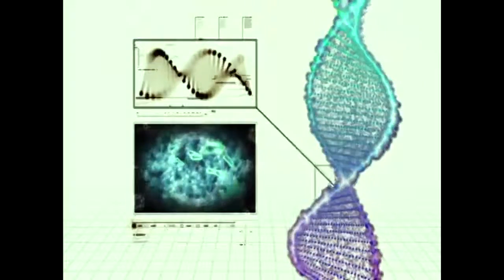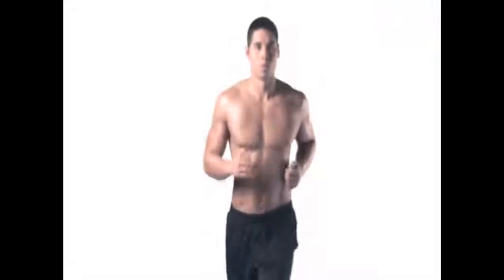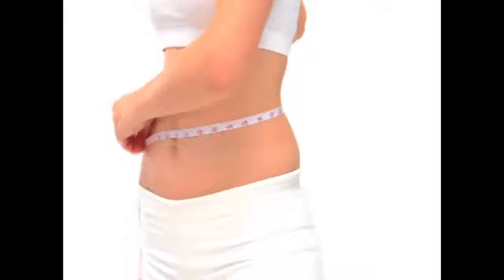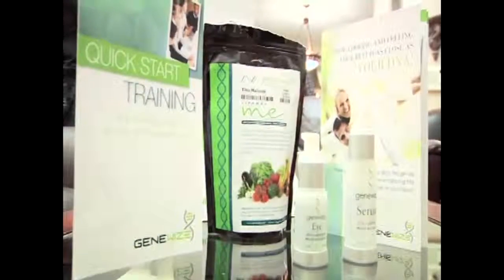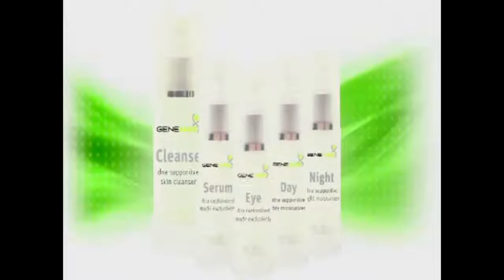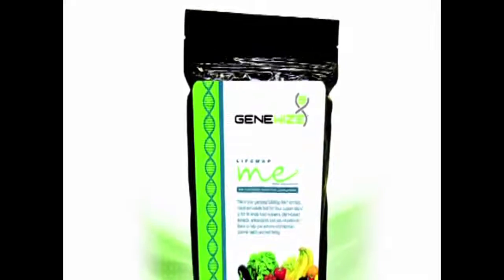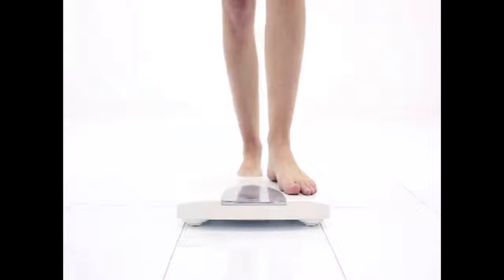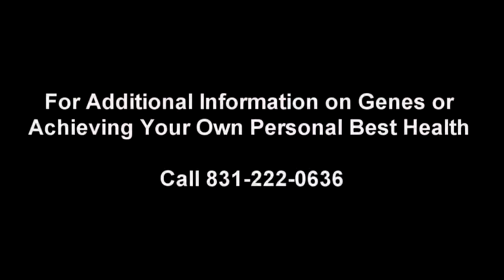Consumer Genetics Breakthrough